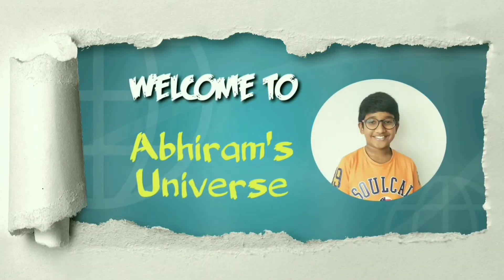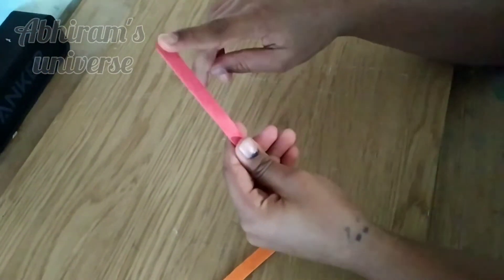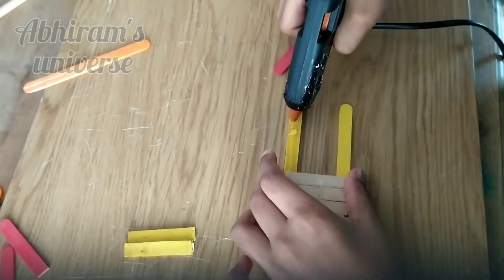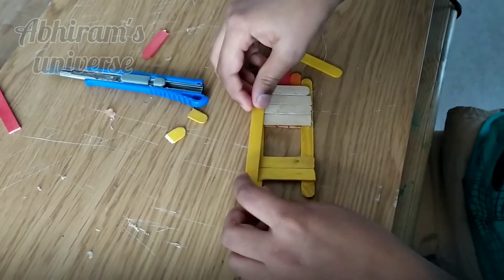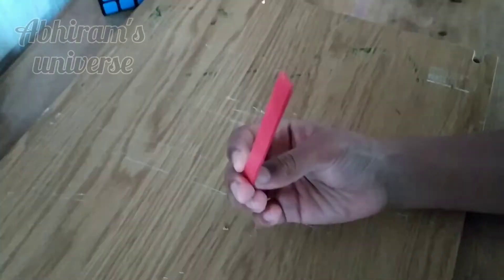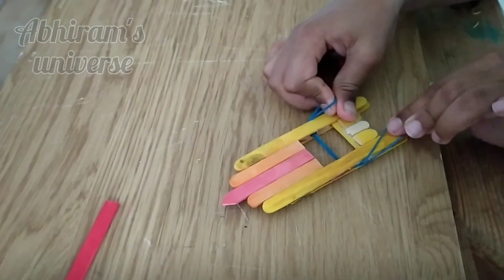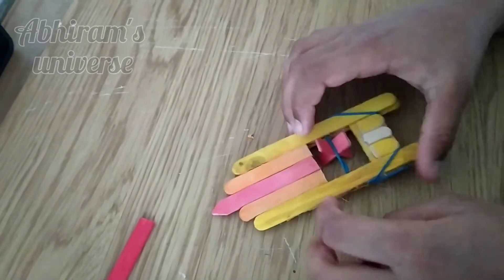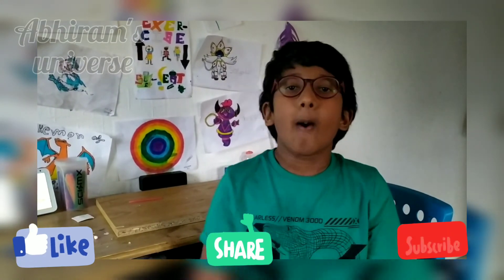How to make peddling Boat with popsicle sticks